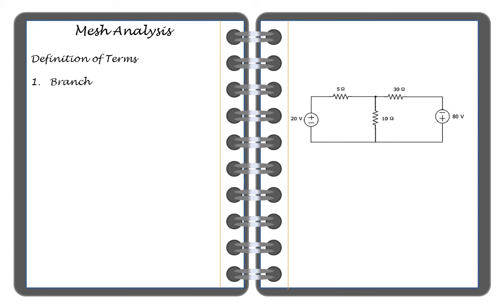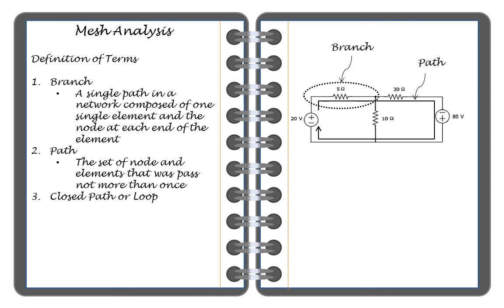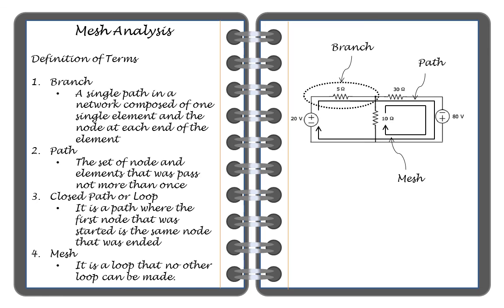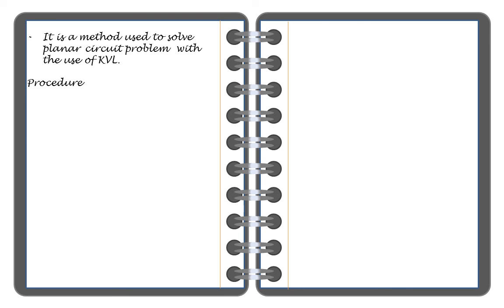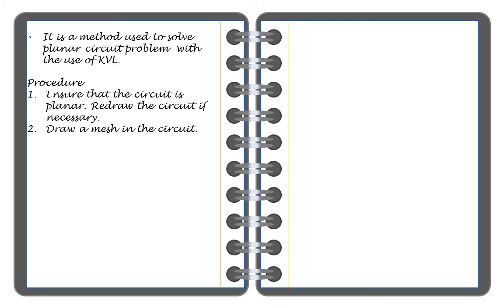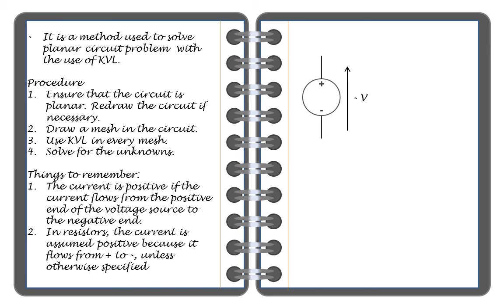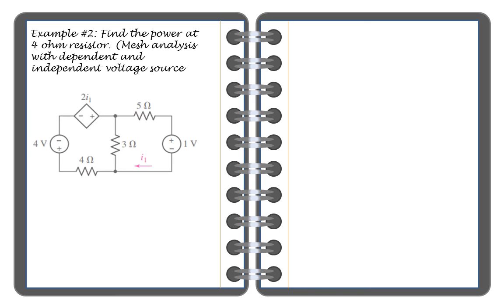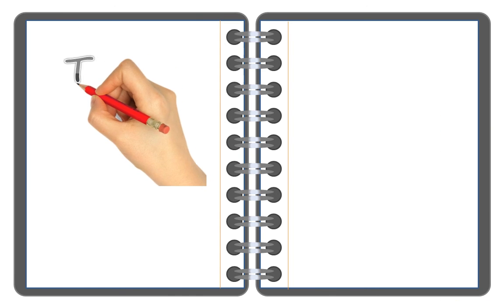Mesh Analysis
Introduction to Mesh Analysis

My list of videos